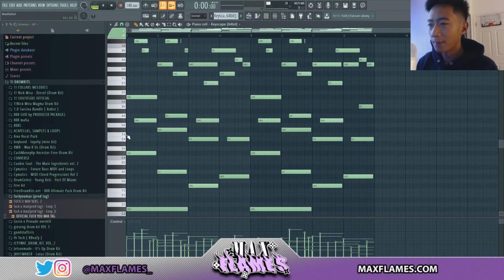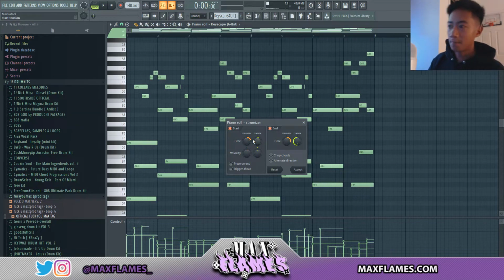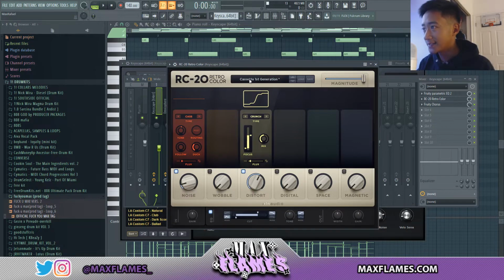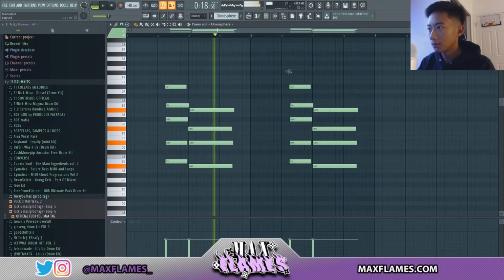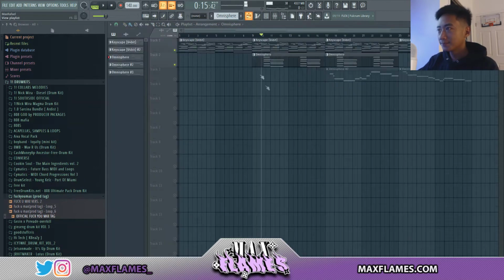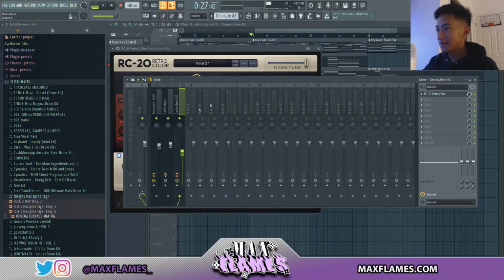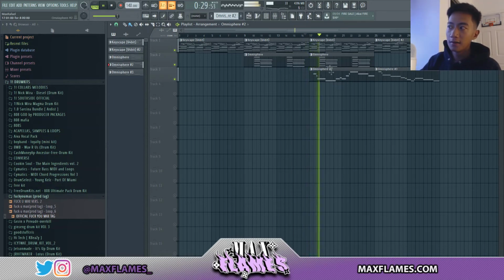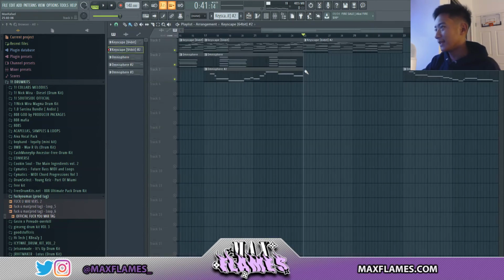HOW TO MAKE FIRE PIANO MELODIES FOR POLO G | Monster Melodies #001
in this video i show you guys my process to making fire piano melodies for artists like polo g, nba youngboy, quando rondo, and more